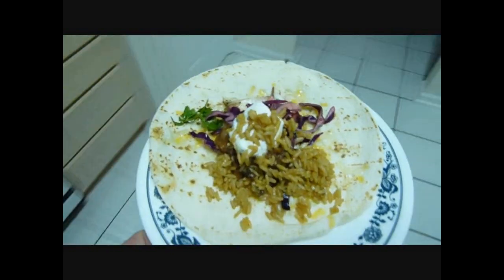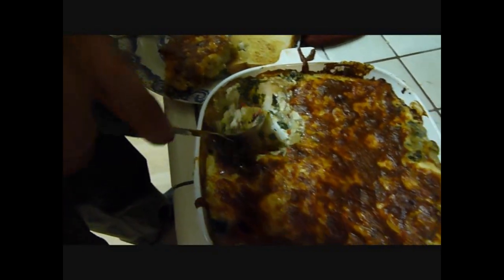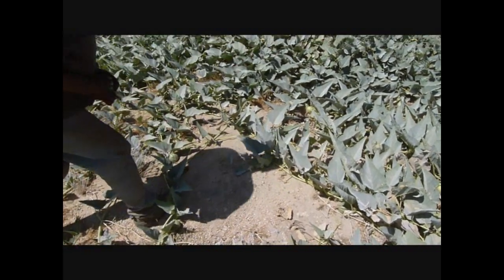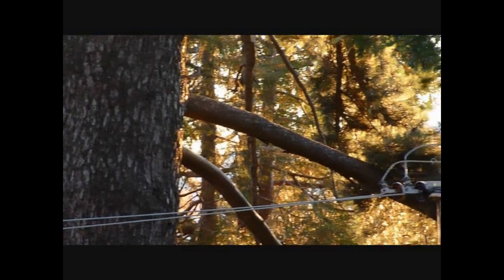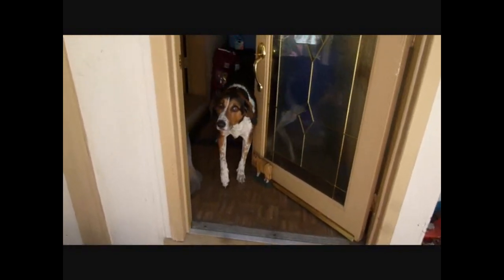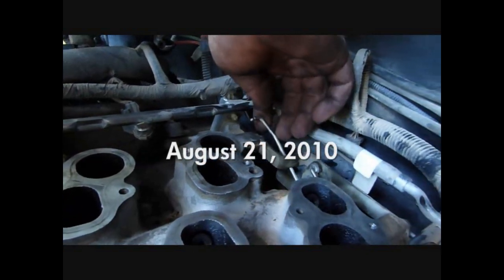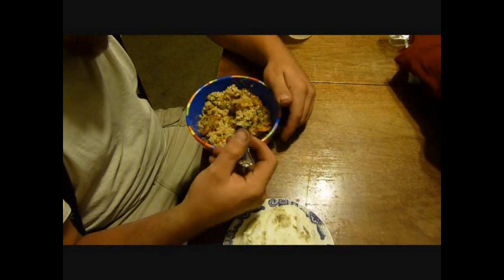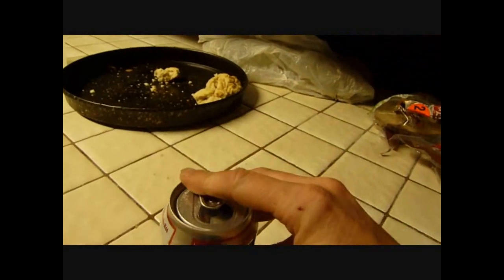20 Seconds a Day Film Project August 2010 Southern California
Finally, this is getting uploaded. Originally it was supposed to be one long movie. I made this project in 2010. I was 38 living in Crestline, a single childless transplant from Florida in my late 30's. It's a snapshot of one year of my life. The video documents the most interesting 20 seconds that happened to me each day. Its surely interesting and fun. Take a blast from the past here. This is the eigth of 12 episodes covering August 2010.